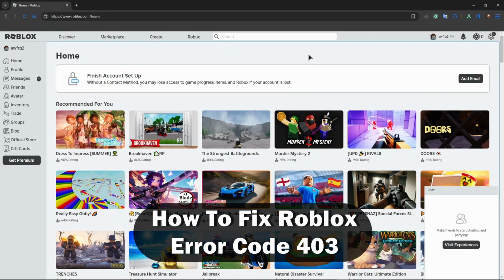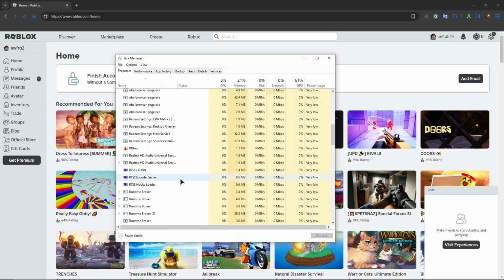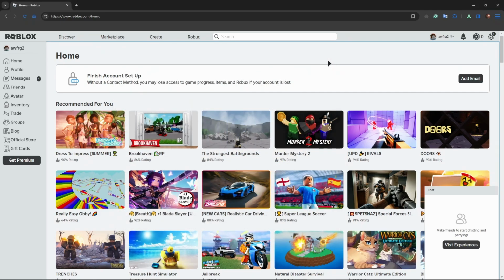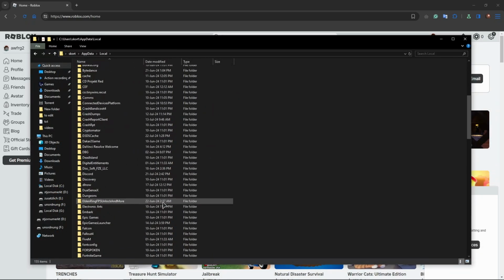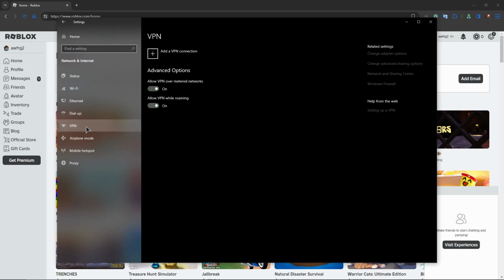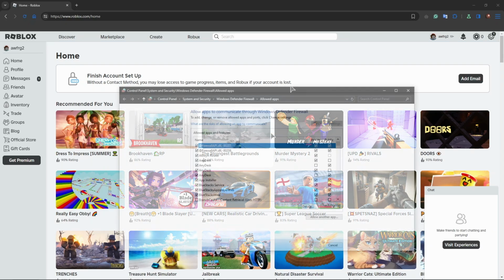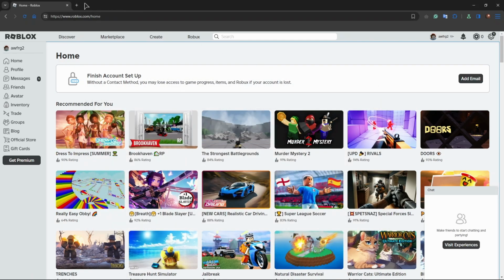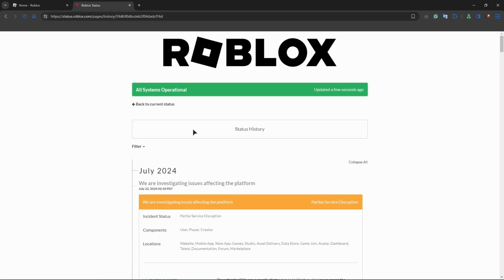How To Fix Roblox Error Code 403 (2026) - Step by Step Tutorial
In this roblox step-by-step tutorial, I show you how to fix roblox error code 403.